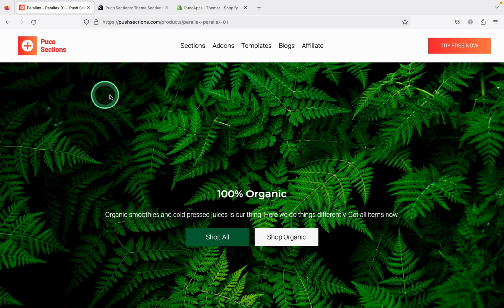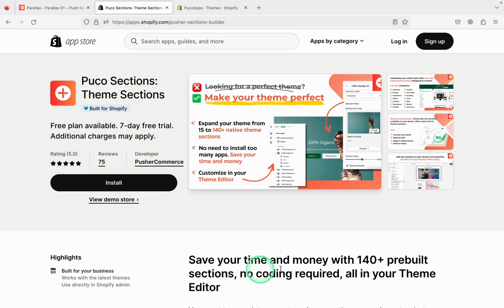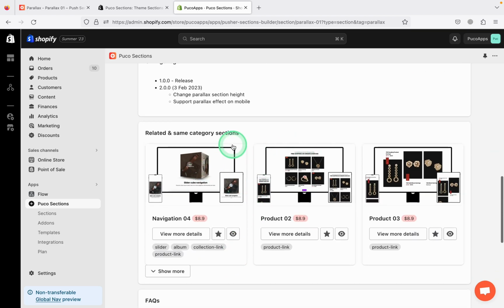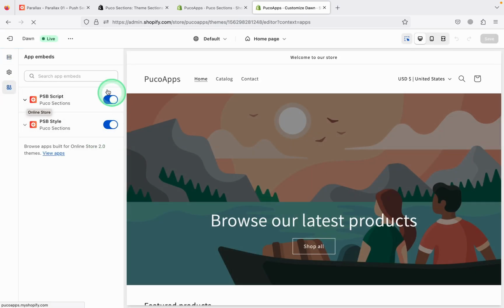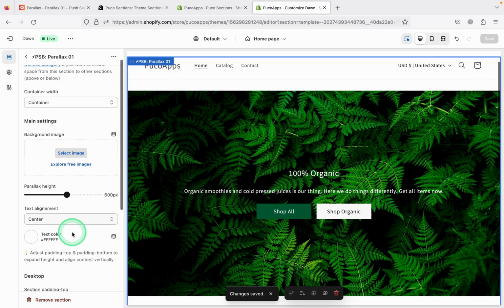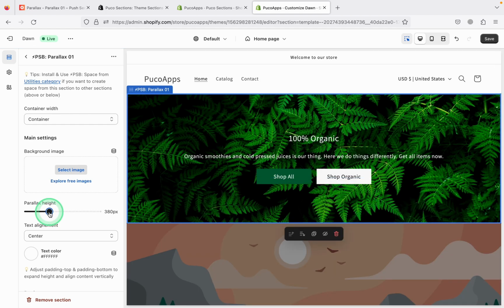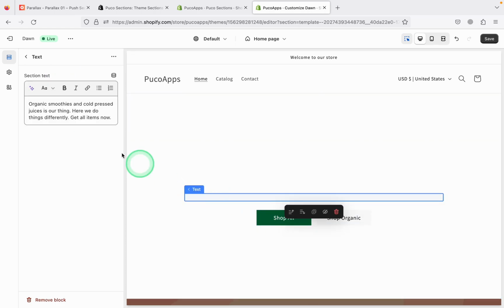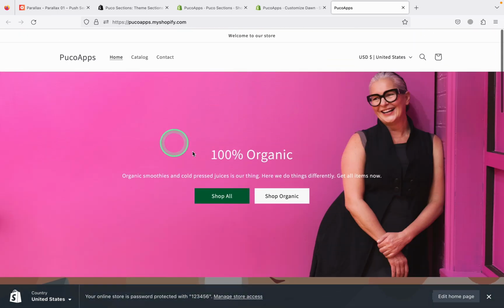How to add Parallax section to your Shopify store in few clicks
Save your time and money with 140+ prebuilt sections, no coding required, all in your Theme Editor